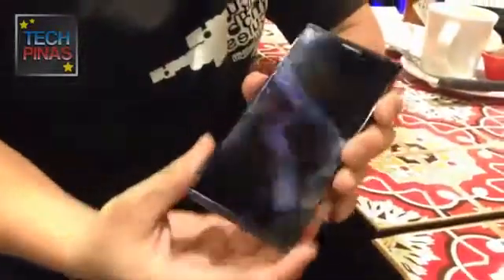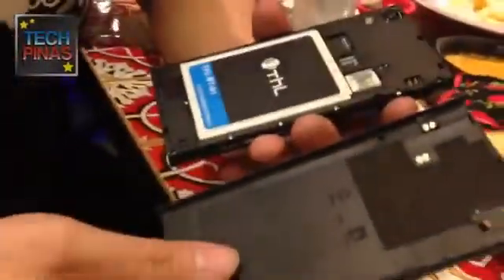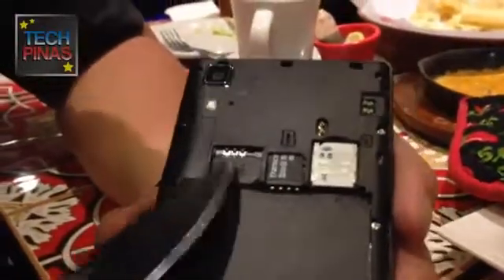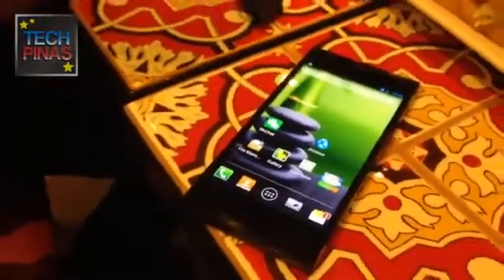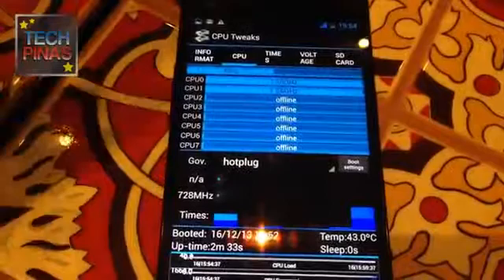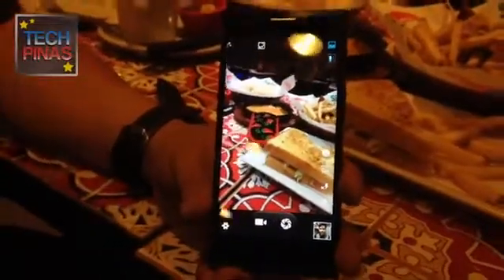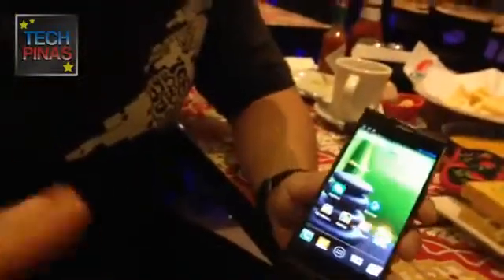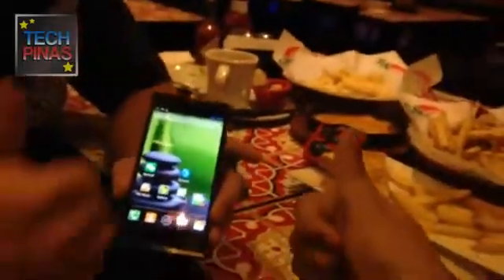THL T100 MonkeyKing2 Octa Core Android Smartphone Scratch Test, Benchmarks847